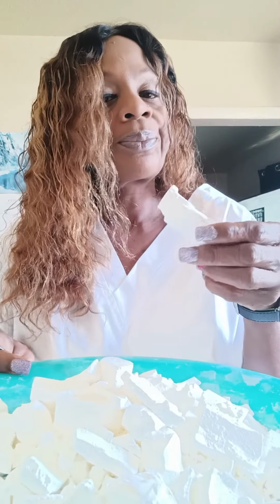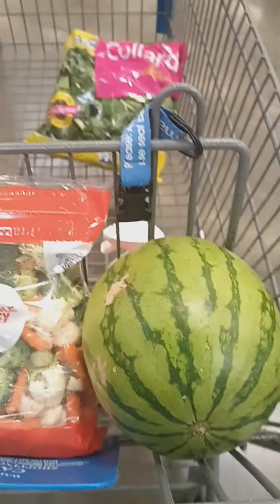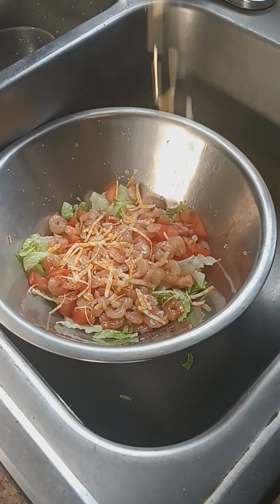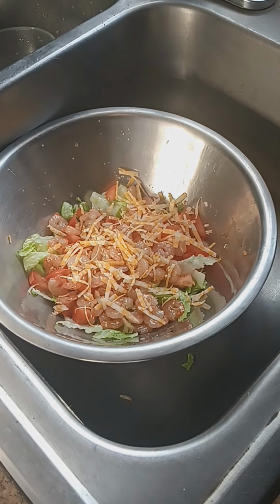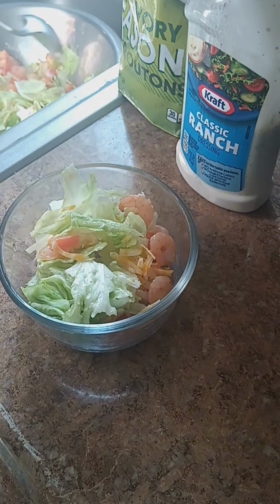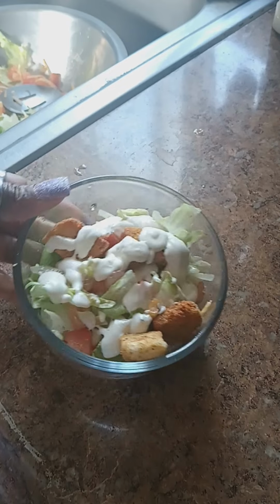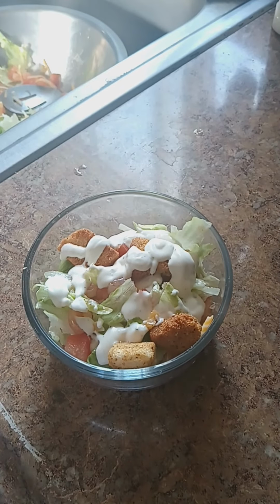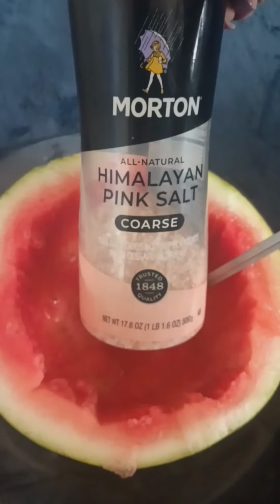Just another day 😍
I don't encourage anyone 🤩